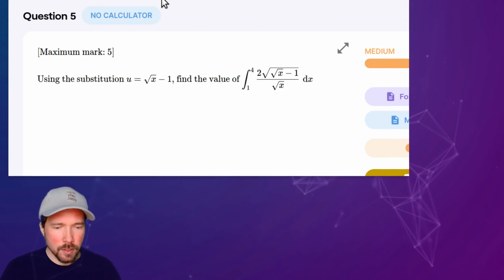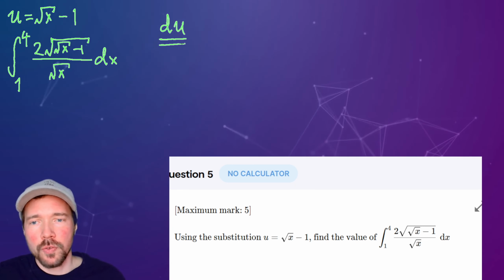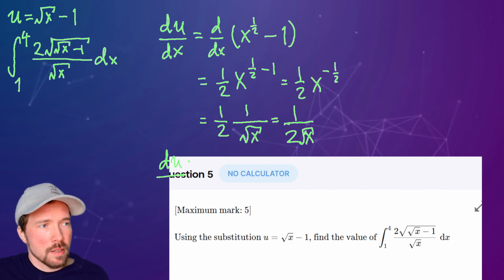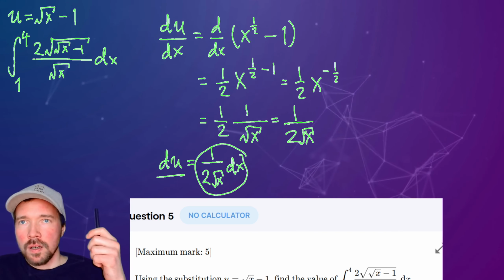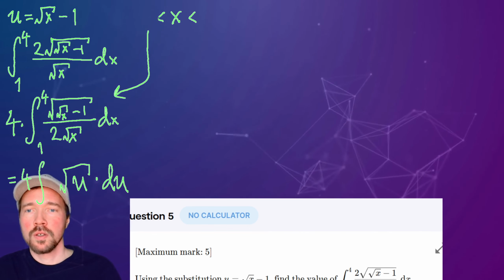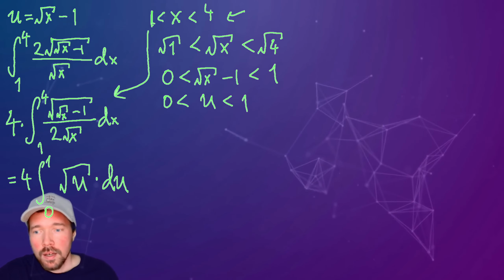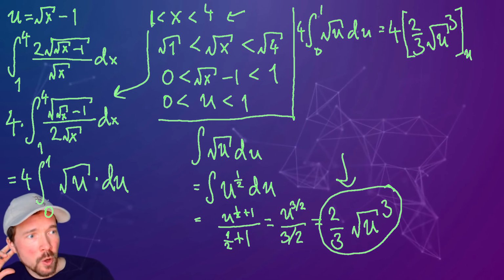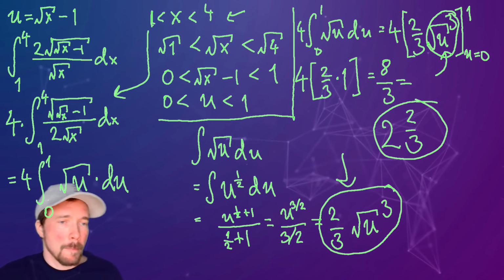AA/HL Mock exam Question 5